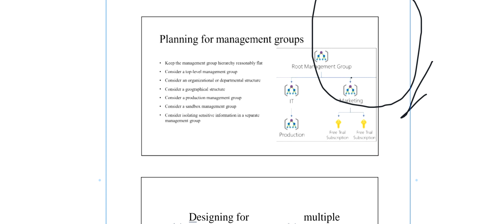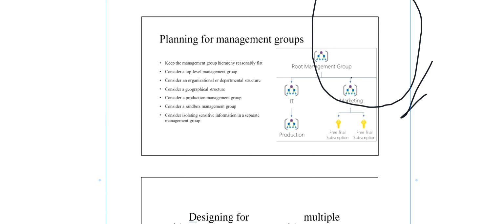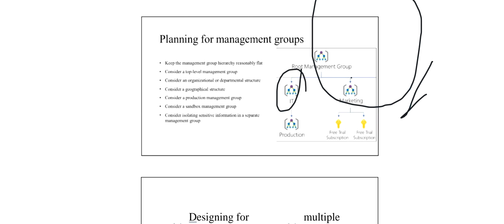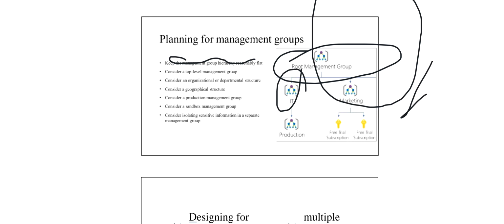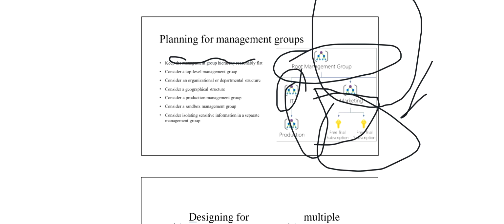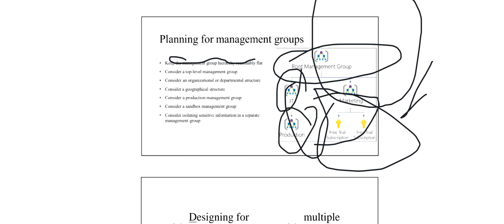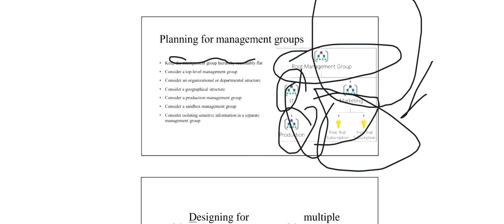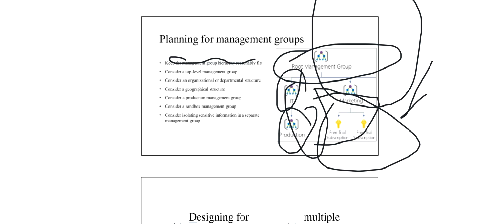AZ 305 Planning management groups